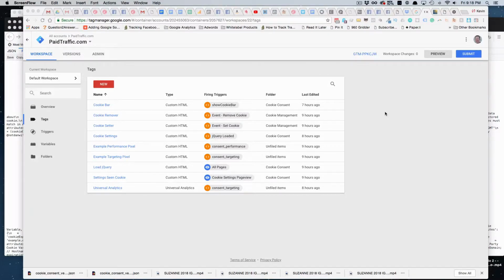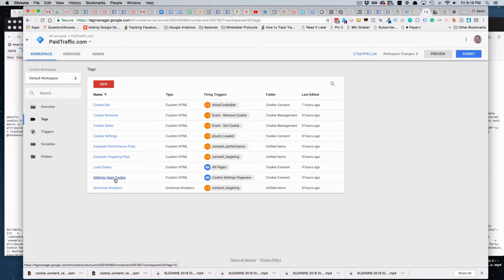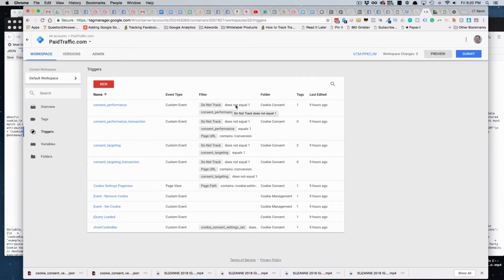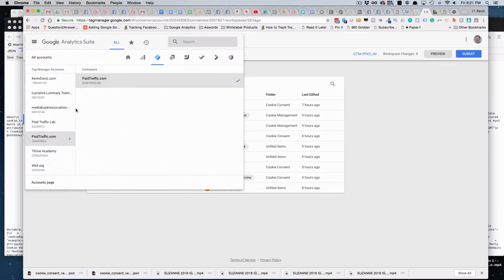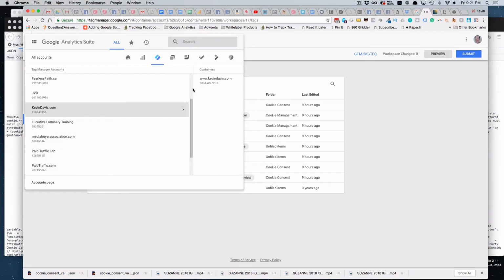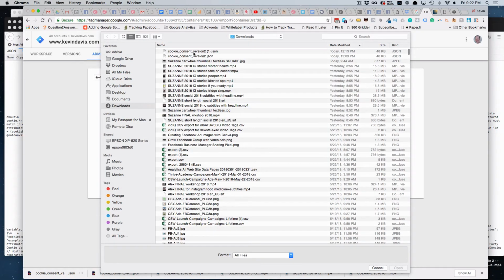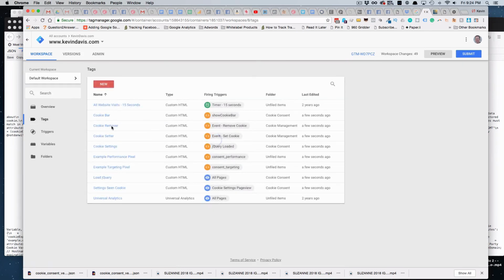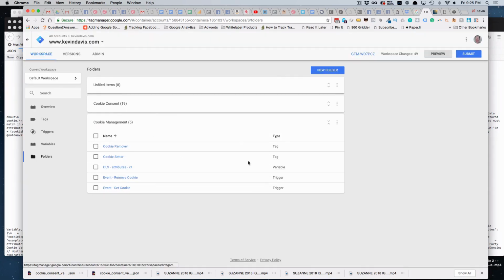GDPR Cookie Consent with Google Tag Manager - Part 2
In this video, I continue with the setup of the GDPR Cookie Consent Bar using Google Tag Manager (GTM).

In the video, I show how to import the GTM recipe into your account and walk through each of the components involved in the process after importing.